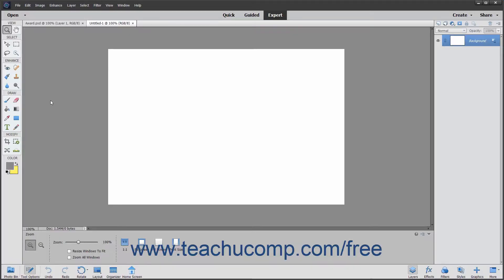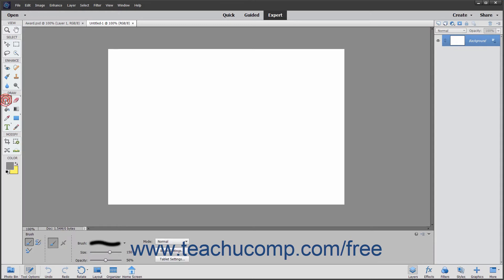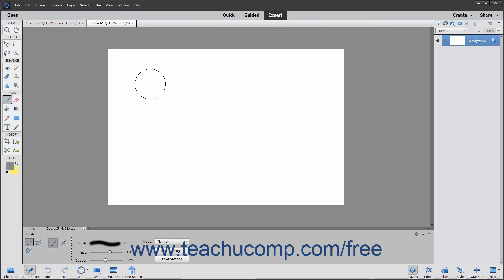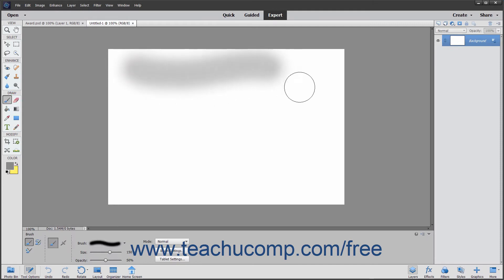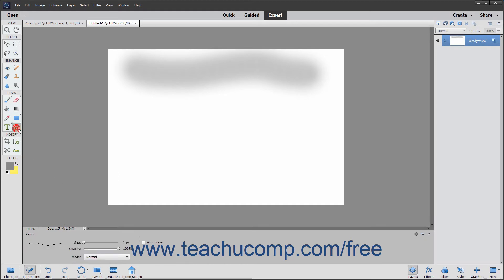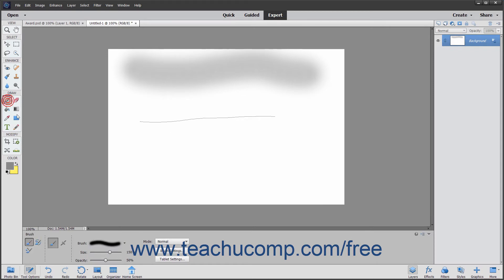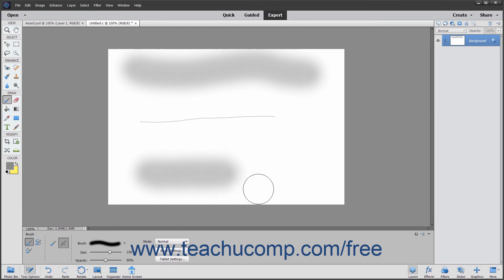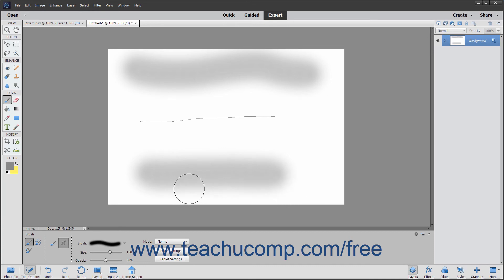Photoshop Elements 2020 Tutorial Painting Tools Adobe Training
FREE Course! Learn about painting tools in Adobe Photoshop Elements A clip from Mastering Photoshop Elements Made Easy v. 2020. - the most comprehensive Photoshop Elements tutorial available. Visit us today!